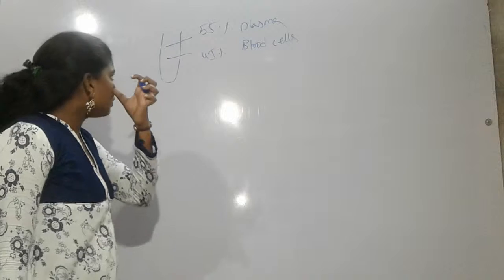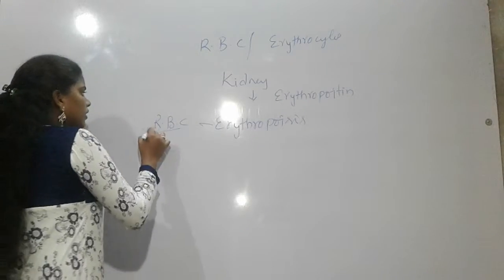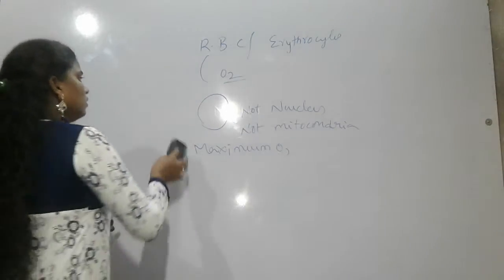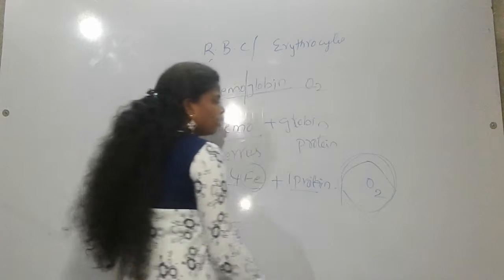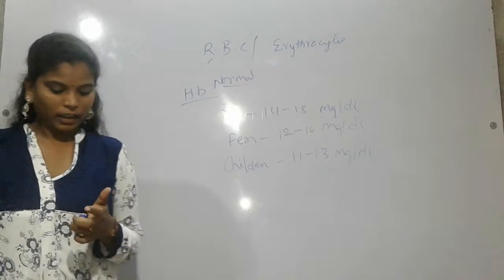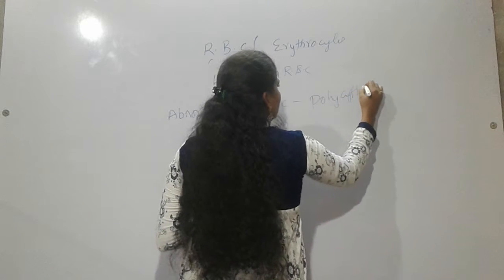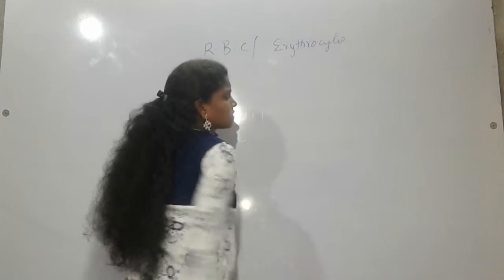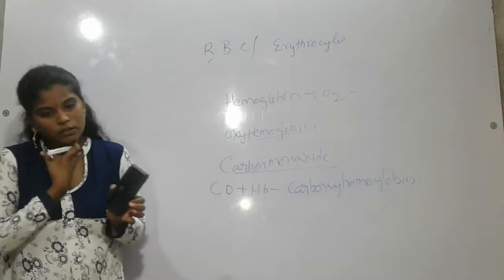TNPSC GROUP4 VAO ZOOLOGY RED BLOOD CELLS(PART-3) (IN ENGLISH)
BIOLOGY RED BLOOD CELLS(IN ENGLISH)FOR upsc,appsc,tspsc,tnpsc,kpsc,keralapsc,biharpsc,jarkhandpsc,